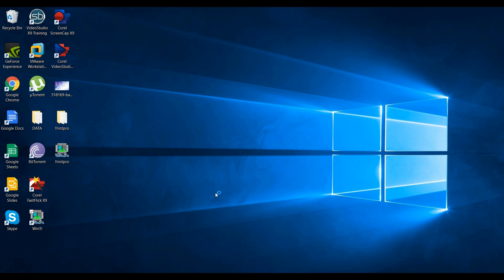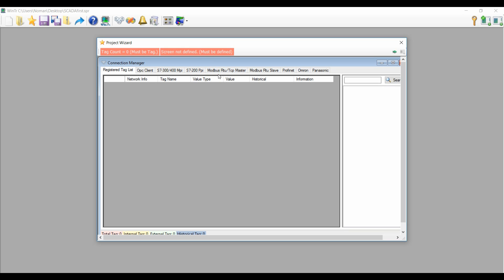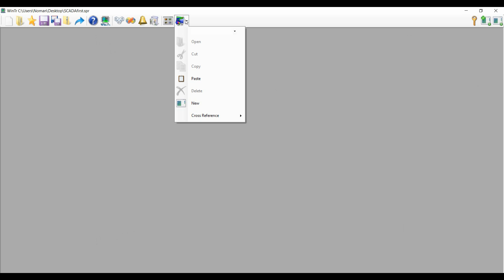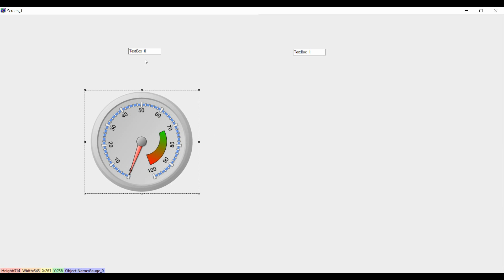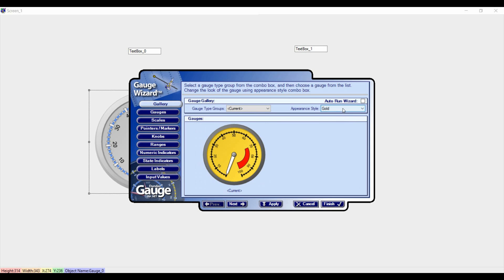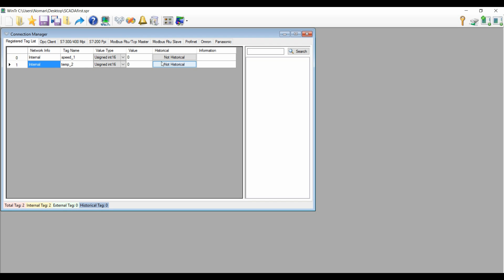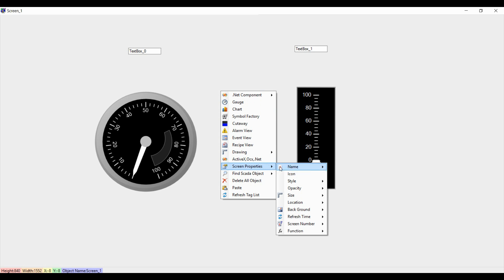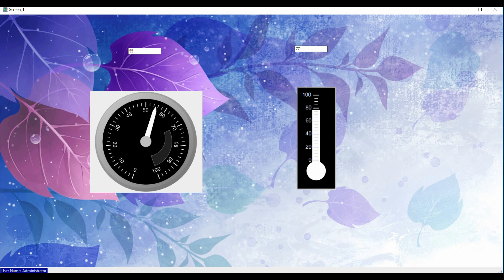SCADA Tutorial For Beginners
This video explains the basic concept of SCADA.
E- Learning SCADA Lesson 4- What is SCADA?
This is a glimpse of a course on PLC and SCADA System course (LEVEL-1).launched by ITAA  Industrial Automation Training Academy. Get this course at at:

Our training centre PLC & SCADA programming courses are now available online.Study from home or office and gain professional training at your own pace.
Learn SCADA Tutorial For Beginners.